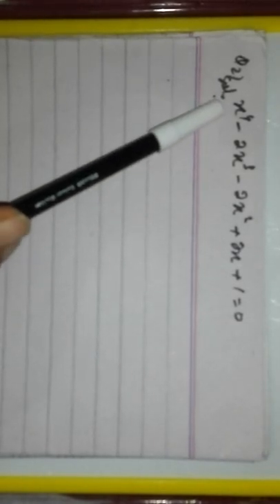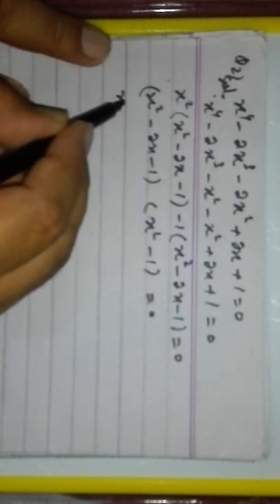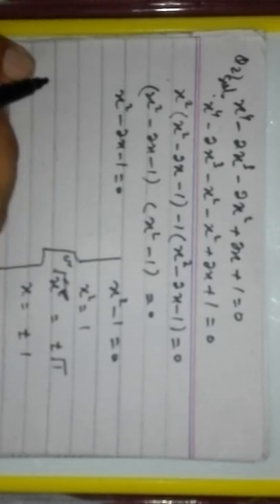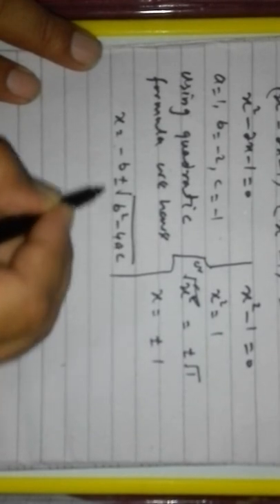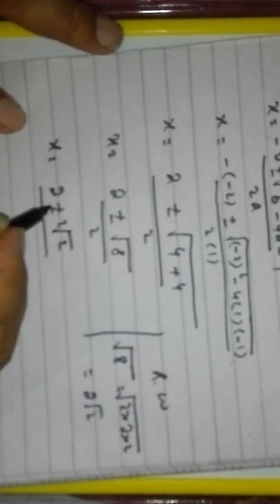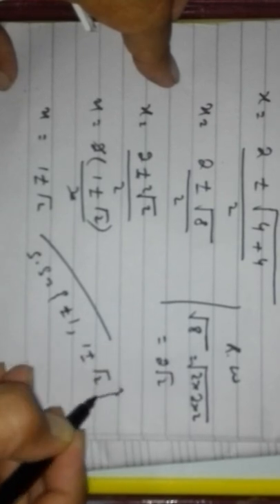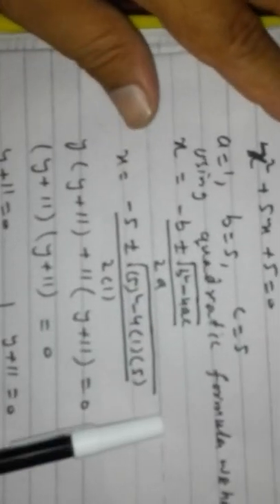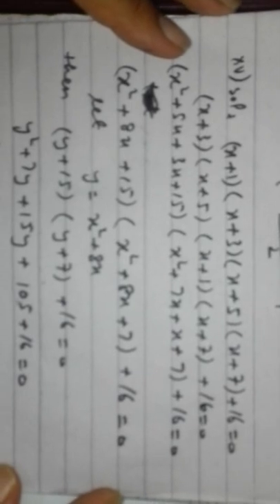Class 10th maths lecture 12b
ExE 1.2 Q2,Q1(xiv,xv)